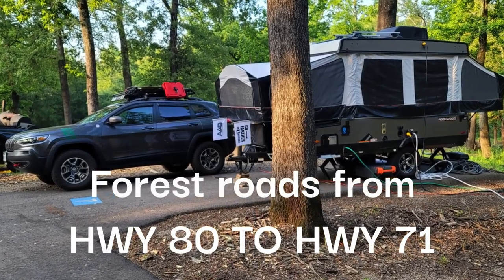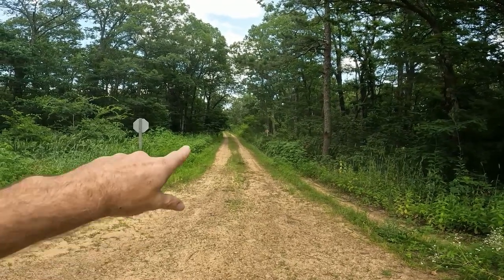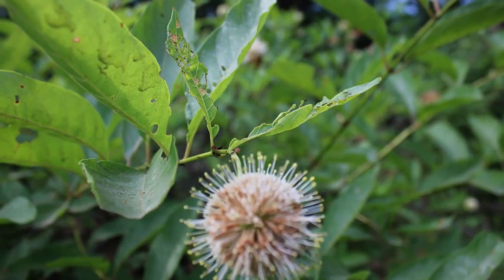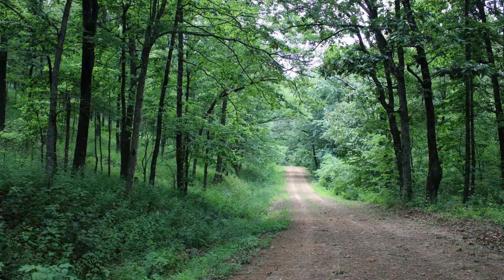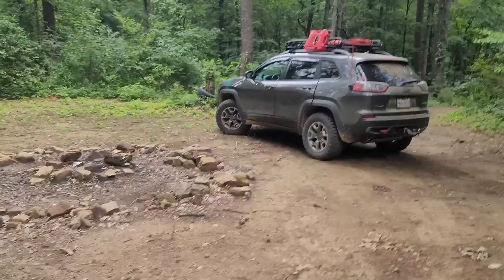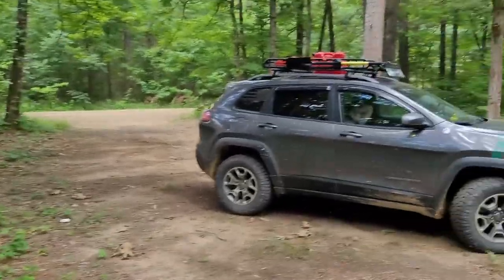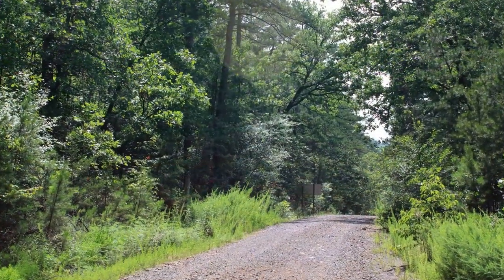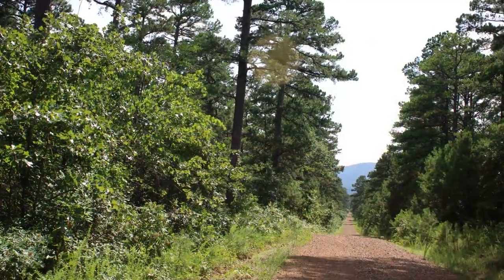Ouachita National Forest, HWY 80 TO HWY 71, FOREST ROAD ADVENTURE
This video contains some video and many pictures of our forest road adventure from HWY80 to Hwy 71. We hit HWY 80 just down from Sunlight Bay Campground, where we had our Rockwood 1910esp popup setup. This route we took passes, Jack Creek recreation and campground area, Knoppers Ford, Sugar Creek M.U.T. , Beautiful views and more.

Jack Creek Recreation Area is located in a picturesque setting alongside towering rock bluffs and flowing waters.   There is a short trail that climbs a couple of hundred feet to a recently restored rock overlook vista that offers a panoramic view of whispering pine trees and colorful fall vegetation. Jack Creek offers day use and a primitive campground at no cost.  Also from Jack Creek Recreation Area is a trailhead for the Hole-In-The-Ground Mountain Hiking Trail and Sugar Creek Hiking Trail.  Hole-In-The-Ground Trail is not a loop trail and extends approximately four miles in length.  The Sugar Creek Hiking Trail extends approximately three miles connecting Jack Creek to Knopper’s Ford Recreation Area.
Knopper’s Ford, situated along Sugar Creek is a day use facility built by the CCC.  It is accessible by passenger car or low clearance vehicle.  Knopper’s Ford is popular with Off Highway Vehicle (OHV) and Equestrian enthusiasts, as it is a very short distance from the fabulous Sugar Creek Multi Use Recreation
The Sugar Creek Multi-Use Trail is a network of looping trails that winds over various types of terrain and through a variety of tree types. Connecting loops offer users an opportunity to explore exciting outdoor opportunities.  The Sugar Creek Multi Use Recreation Trail offers motorcycle, 4-wheeler, utility vehicle, horse, bicycle, and foot travel enthusiasts approximately 30 miles of rustic, scenic, historic and picturesque travel ways.  The difficulty level ranges from easy to more difficult, with most of the trail being easy to moderate difficulty.